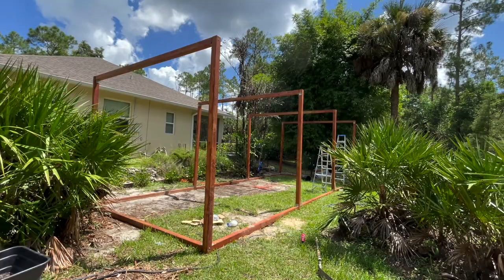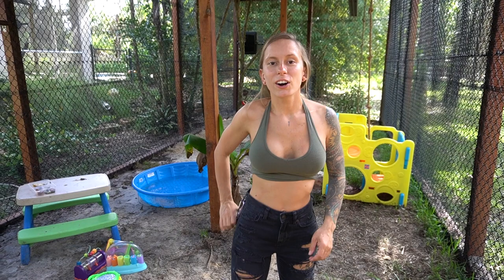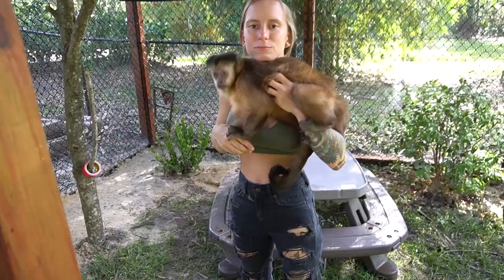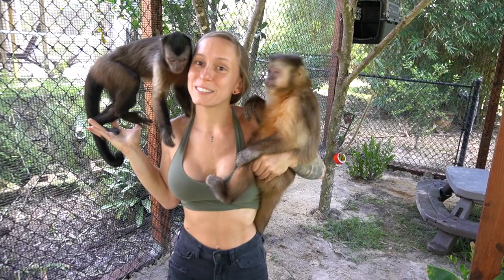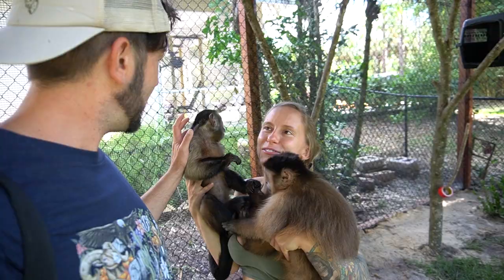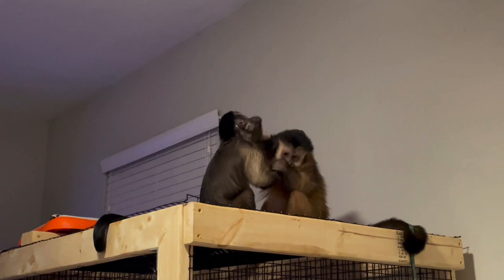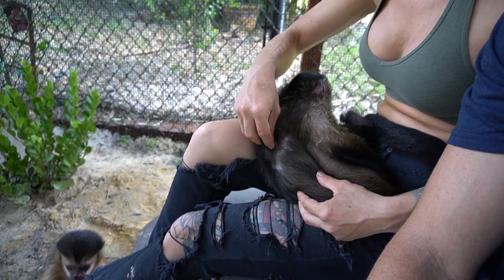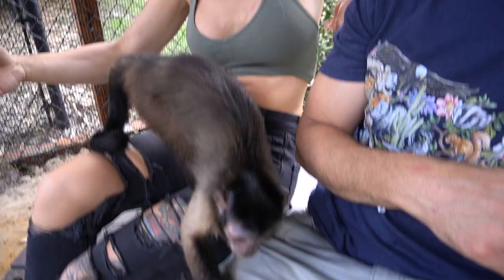The Surprise You've Been Waiting for!!!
The surprise you've all been waiting for is finally here! We know it's taken a while and hopefully it doesnt disappoint! We are so happy to finally show everyone, let us know what you all think! Between the hurricane and our daily care of all our monkeys and venomous snakes, it's been a long road to get here.